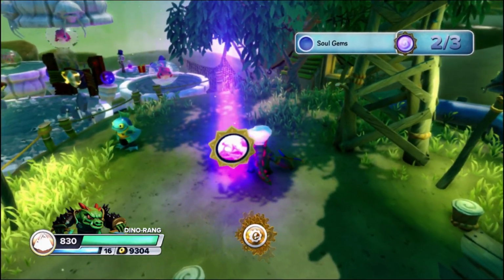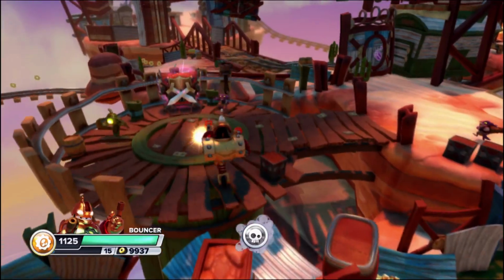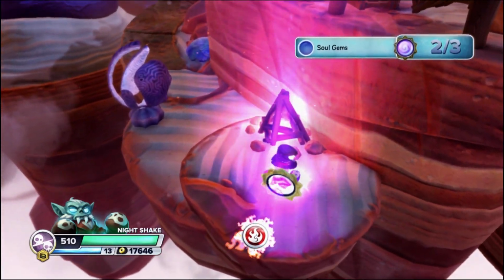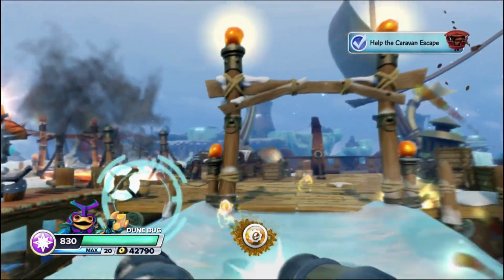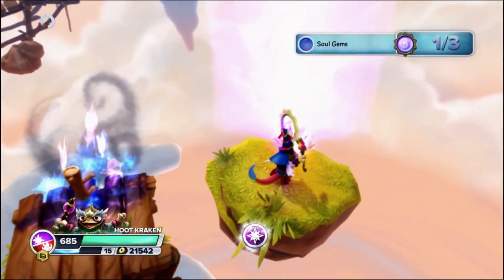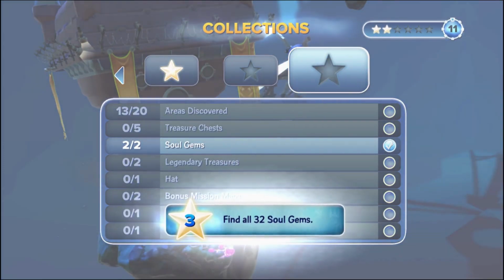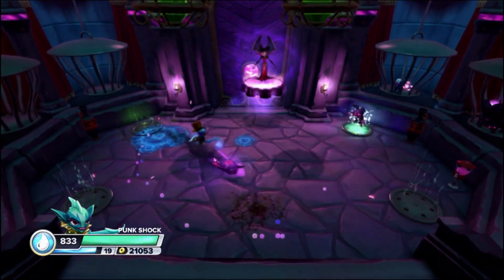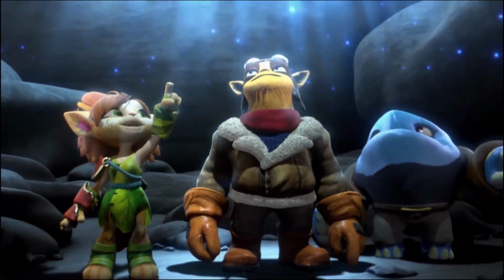Skylanders Damageless Locke Pt10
Skylanders Ultimate Soul Gem Locke

Rules:
-Characters are unlocked by collecting their soul gem
-Permadeath
-All Skylanders have 1 HP
-You may switch at any time

Optional Rules:
-Play the first 4 games of the series in a row
-No Magic Items, Heroic Challenges, Luck-O-Tron Wheels, Legendary Treasures, and Villain Traps
-No self-damage attacks
-No expansion pack levels
-No glitches
-Nightmare mode

(I will not be playing on nightmare mode for this series)

Other Modes:
-Randomize starting characters, as well as who gets unlocked for each soul gem (this could make Knight Light and Knight Mare unobtainable behind light/dark gates)